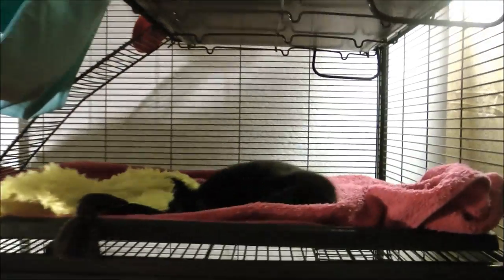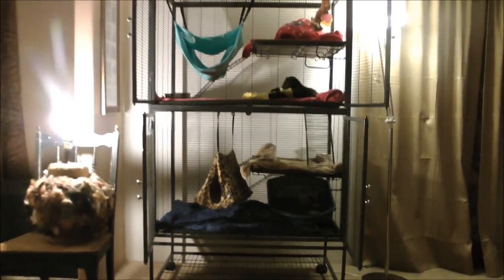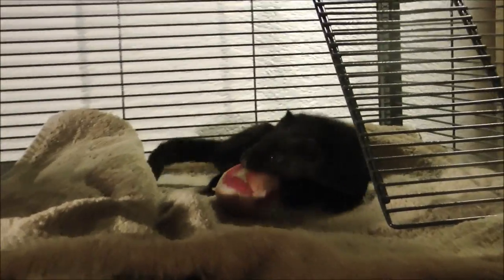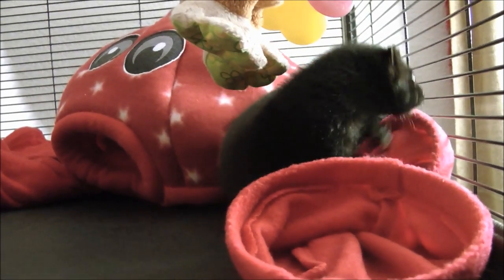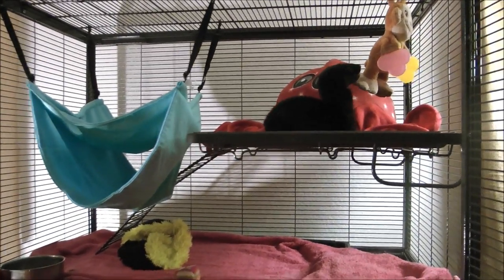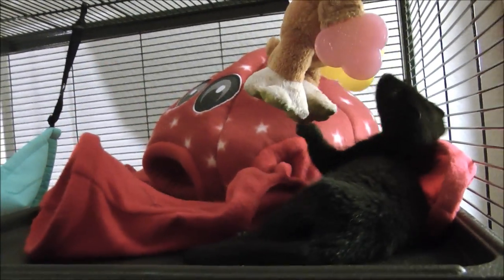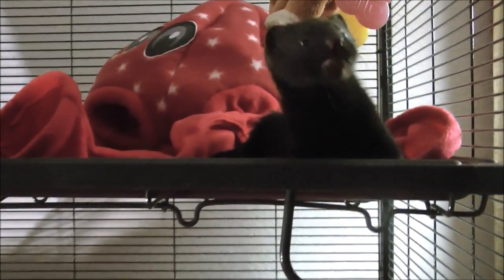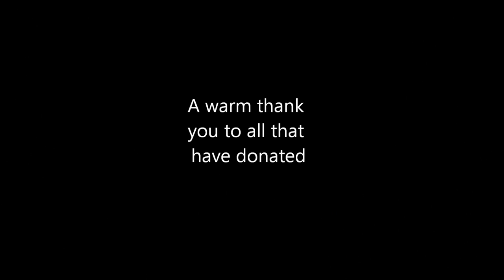Mink Palace - Critter Nation Cage Tour & Thank You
Mink Palace - Critter Nation Cage Tour & Thank You. A palace for a rescued mink.